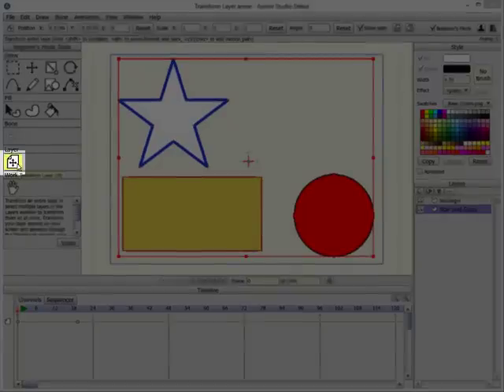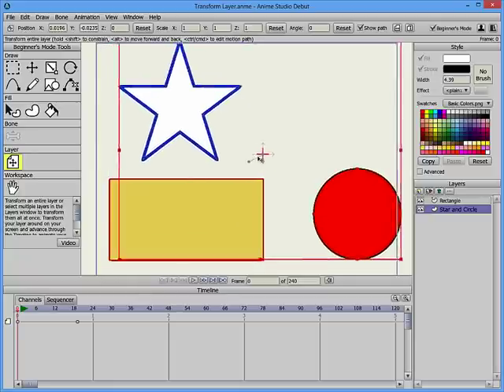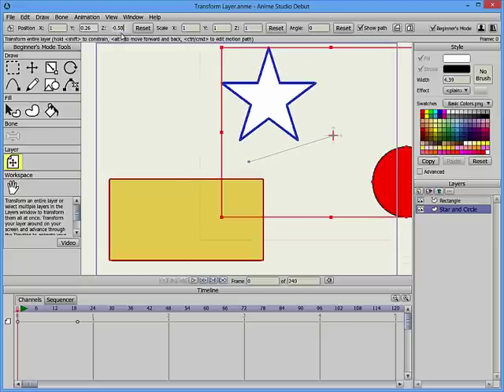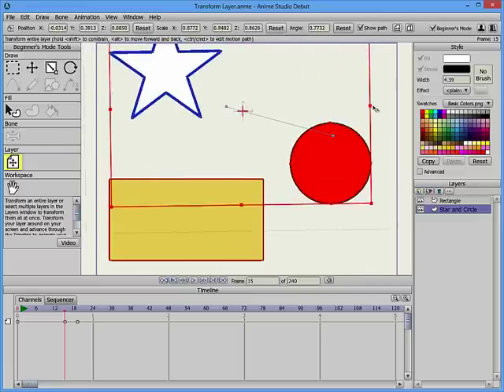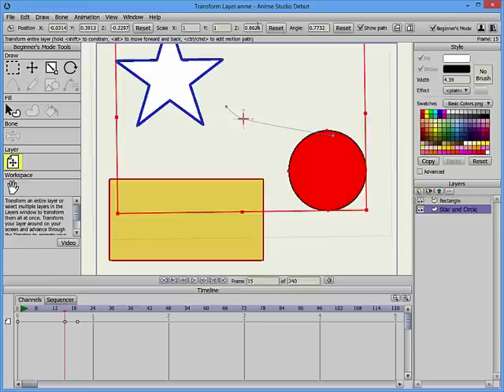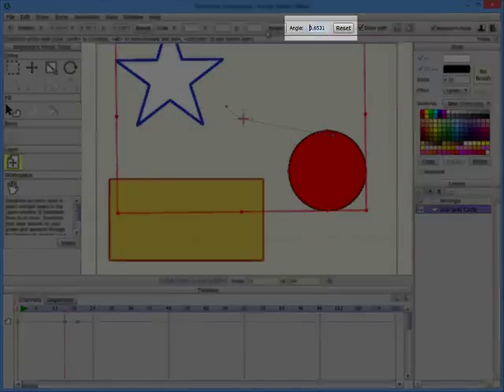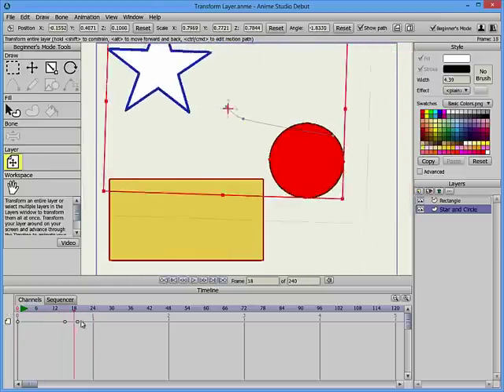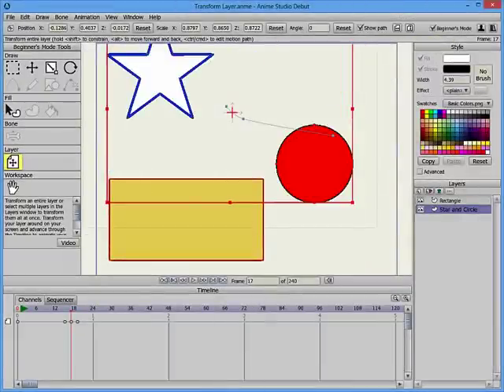Anime Studio 9 Tutorial: Transform Tool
Check out this short video about how to use this tool in Anime Studio 9.